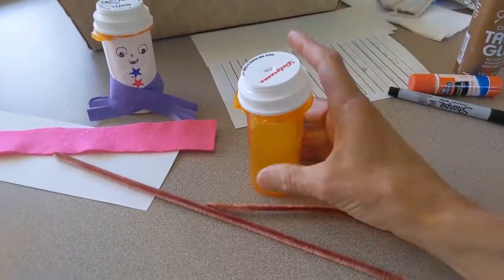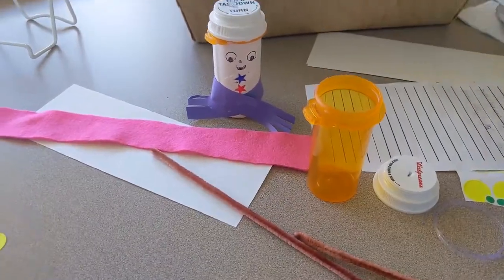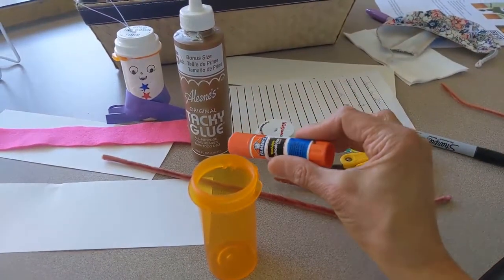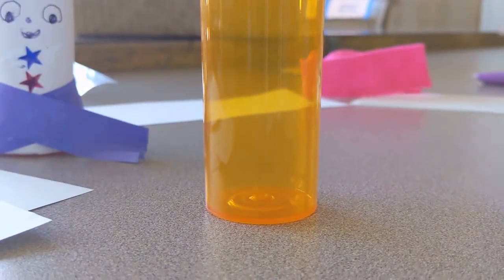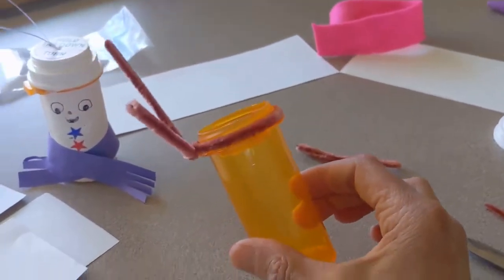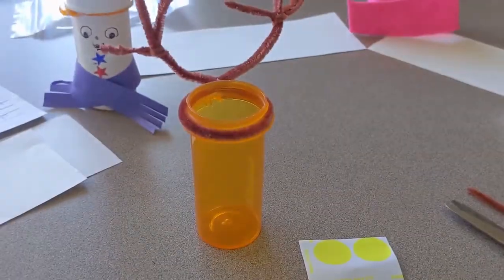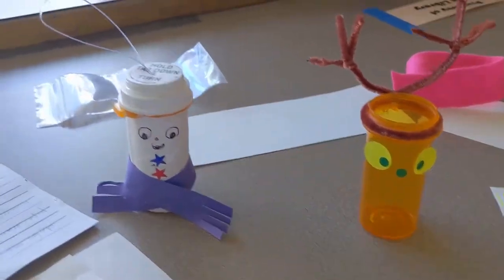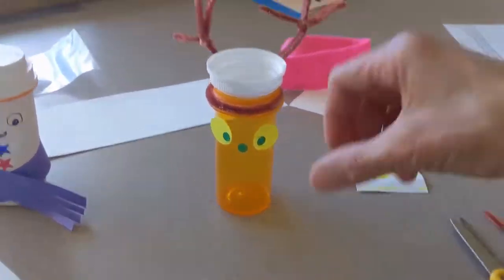December Kids' Craft: Ornaments with recycled pill bottles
Most of these supplies are in the kids' December craft kit. Ask for one in the Children's Room!  Contents include:
--one recycled pill bottle with the label off. (If you're going to glue paper around the bottle, it's easier if bottle is not perfectly scrubbed)
--lid should have hole poked in the middle for string
--12" plastic string or other material to make hanging ornament
--stickers for eyes (reindeer) and/or buttons (snowman)
--1.5 pipe cleaners for reindeer
OR
--strip of felt or cloth (scarf for snowman)
--white paper to glue around bottle (snowman).

In addition, you will need glue, scissors, and a marker. An additional pill bottle to make both a snowman & a reindeer. Tip: Pill bottles can hold lightweight candy or a holiday message:)